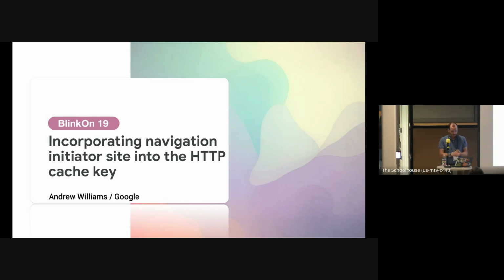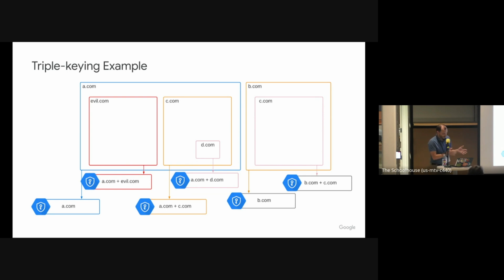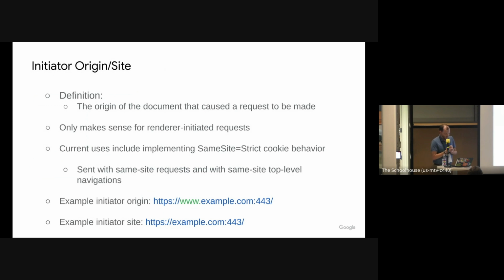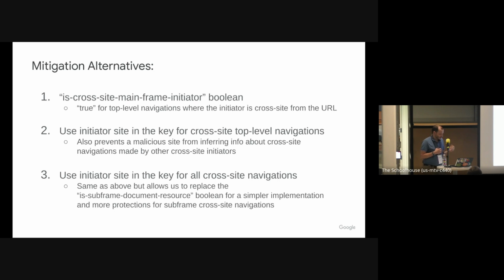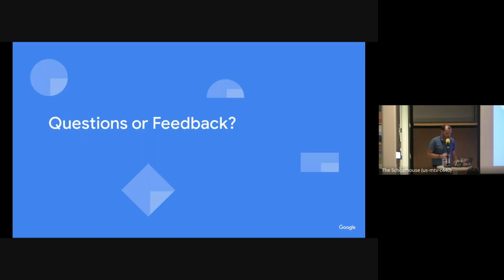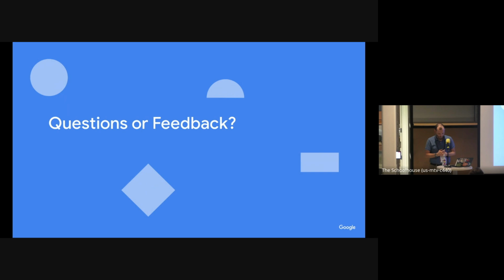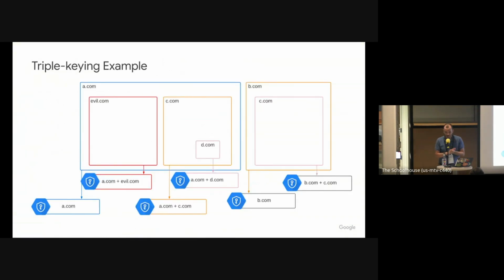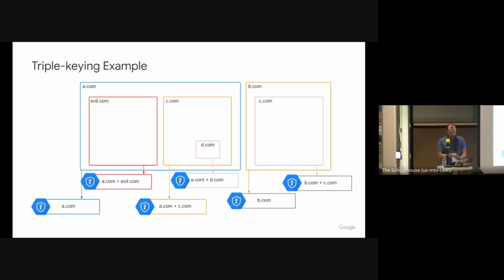Incorporating the Navigation Initiator into the HTTP Cache Partitioning Key [BlinkOn 19]